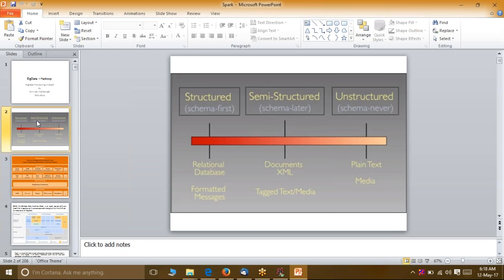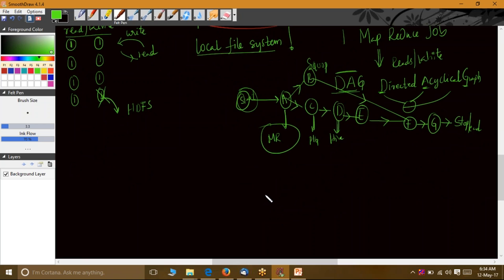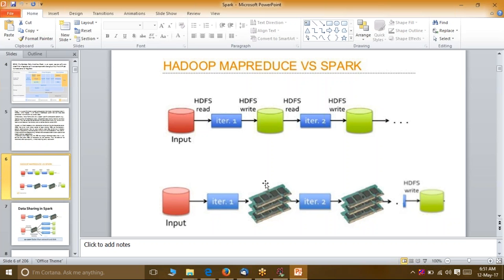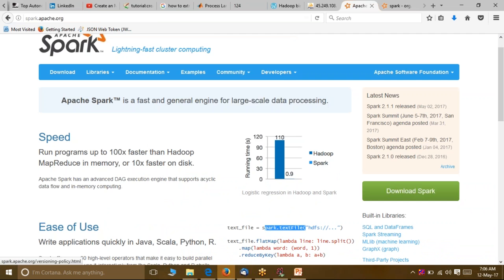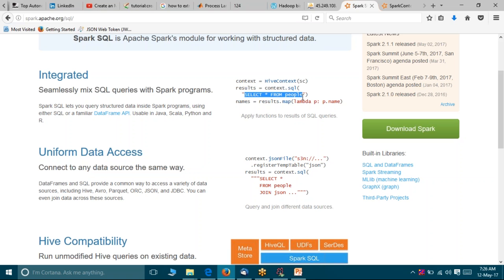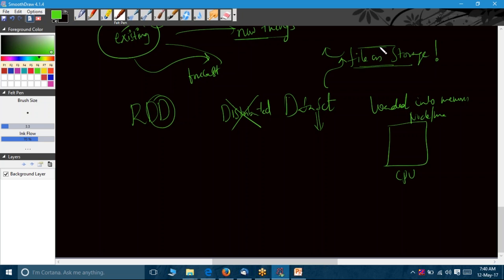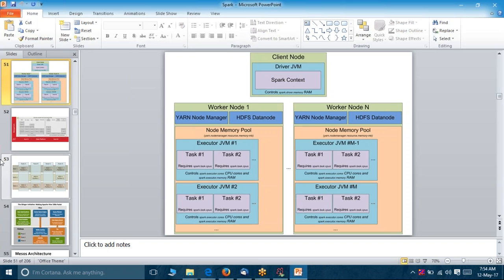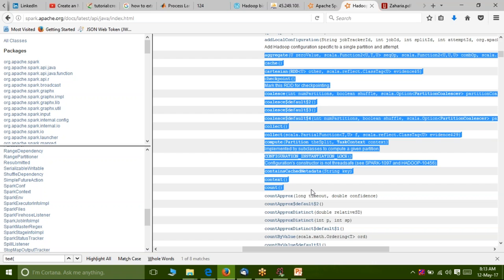Hadoop Developer Spark Overview